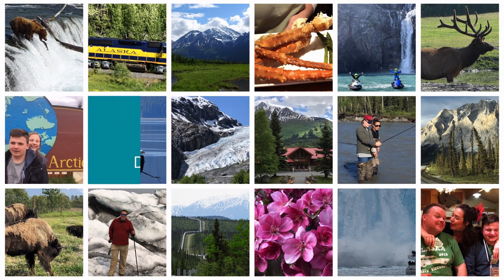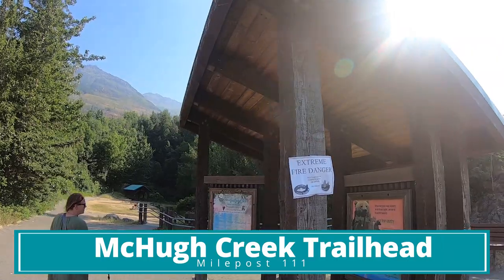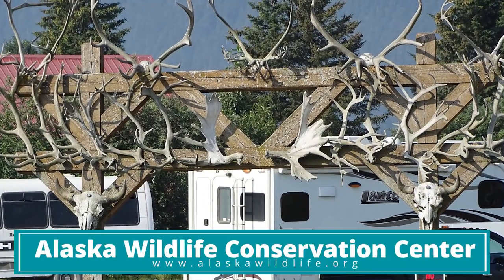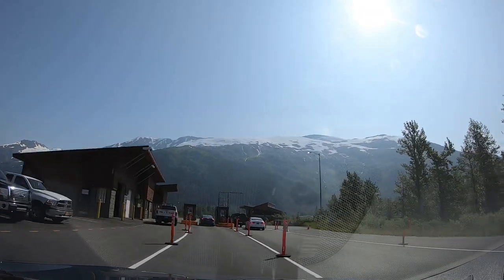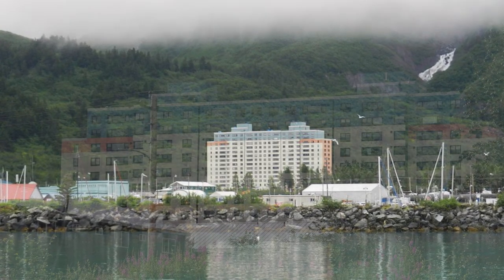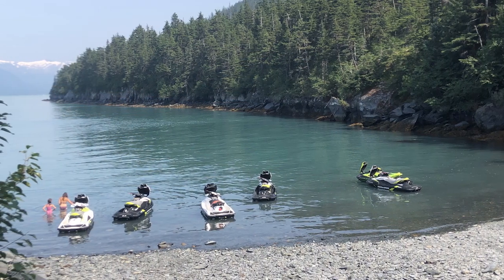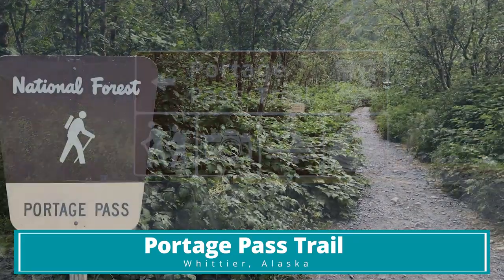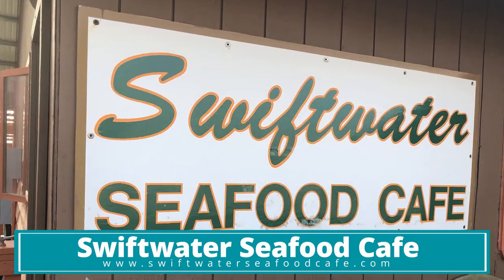Best Things To Do On Alaska Land Tour | Anchorage to Whittier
With another cruise season for Alaska canceled, there is still so much of Alaska to see on a Land Tour!  We are sharing ideas for the best things to do on an Alaskan Land Tour in our Alaska travel planning series.

Today we are exploring things to see, do, and eat on a daytrip from Anchorage to Whittier. Scenic drives, hiking, wildlife viewing, exploring, shopping, eating, jet skiing, and more... Who knew you could pack so much into one day?!  Alaska summers provide so much daylight that it can be done.  We hope you enjoy these highlights and suggestions of what you could do on a Day Trip from Anchorage to Whittier,  on your very own Land Tour of Alaska.

We also mention in the video a special website that has been created to highlight Alaskan businesses affected by the loss of tourism, Shop49th.com. You can check it out

00:00 Introduction
00:16 The Plan
00:55 Alaska Railroad
01:15 What to Do
01:23 Turnagain Arm
02:04 McHugh Creek Trailhead
03:18 Alaska Wildlife Conservation Center
04:05 Shop 49th
04:35 Anton Anderson Memorial Tunnel
05:38 Whittier, Alaska
05:58 Begich Towers
06:25 Whittier Creek
06:56 Glacier Jet Ski Adventures
12:15 Portage Pass Trail
13:00 Where to Eat